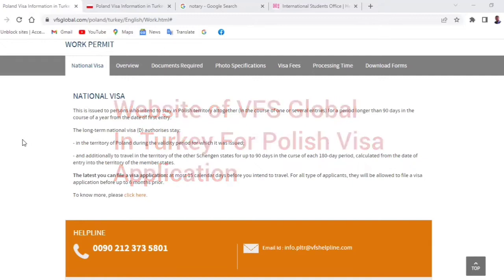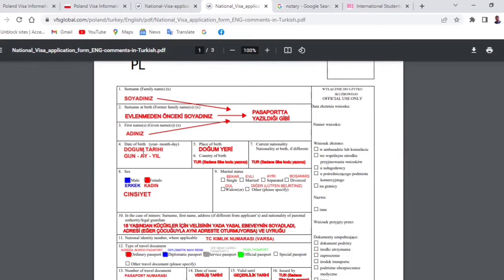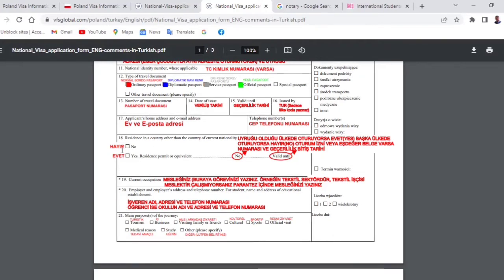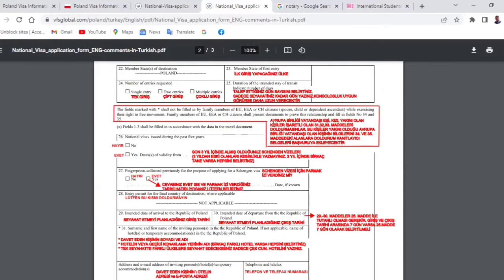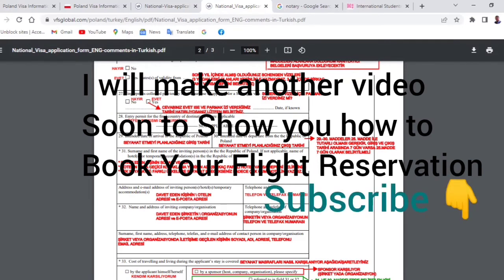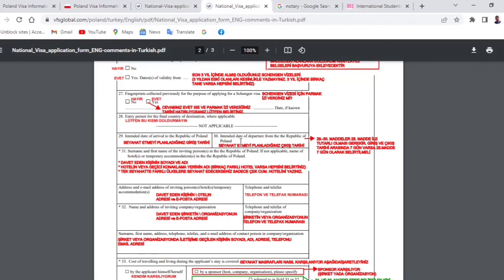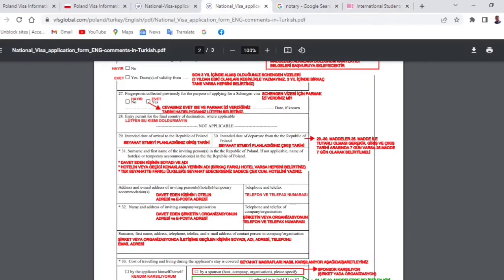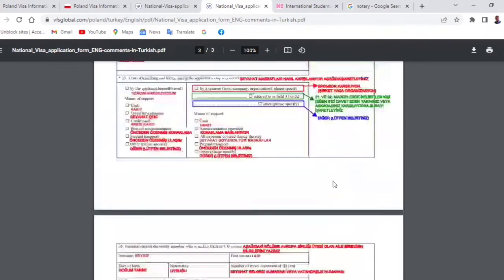HOW TO FILL OUT THE POLISH NATIONAL VISA APPLICATION FORM CORRECTLY | STEP-BY-STEP GUIDE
You've just gotten admission into a university in Poland? or Got a job with a work permit in Poland? and Don't know how to fill out the Polish National (D) Visa Application Form? Don't worry, watch this video till the end. I got you in this video. I will be sharing with you a step-by-step guide to filling out the visa application. Make sure you take notes of the tips I stressed if you want to achieve success in your visa application.

Like this video, if it was informative. My desire is to reach millions of people with this video. Please kindly help me to share.

VFS Global Website in Turkey For Poland Visa application. (You will find photo specification for Polish National Visa D Type here):